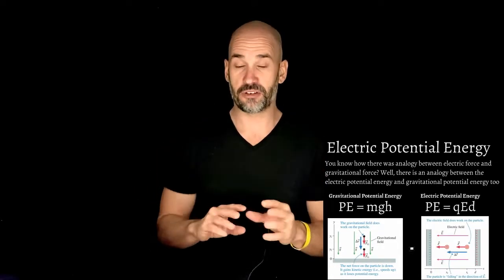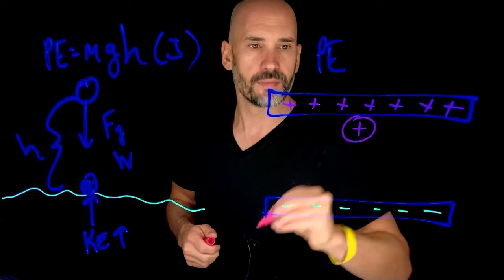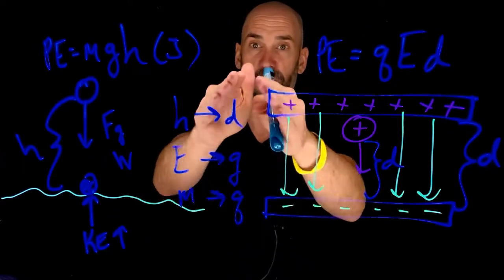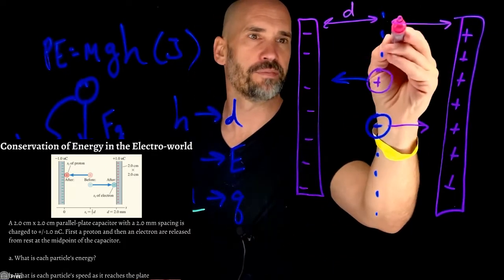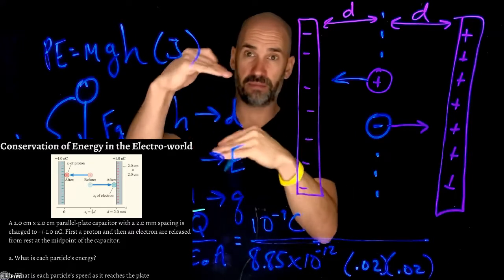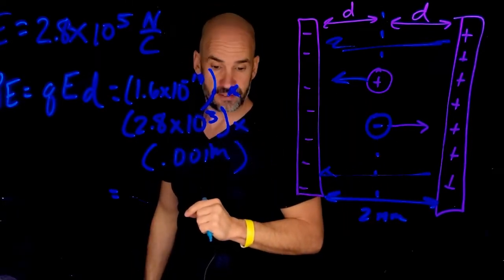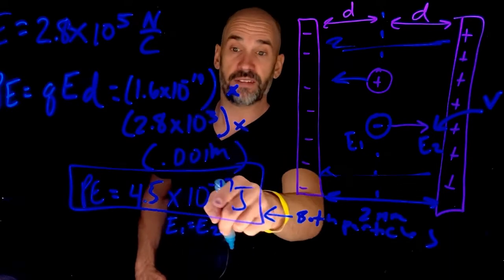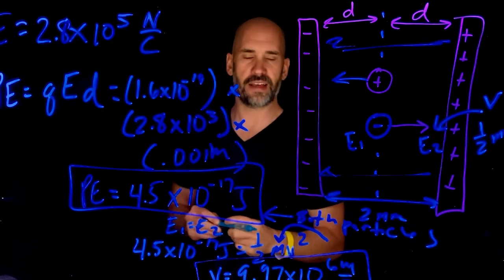Electric Potential - Introduction